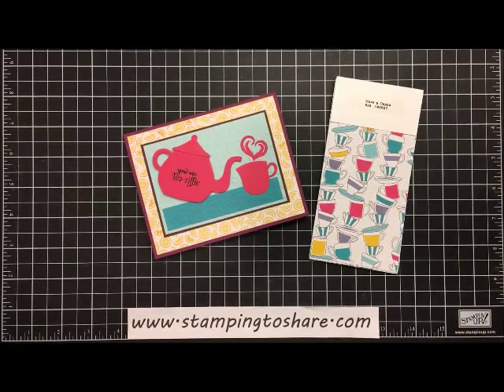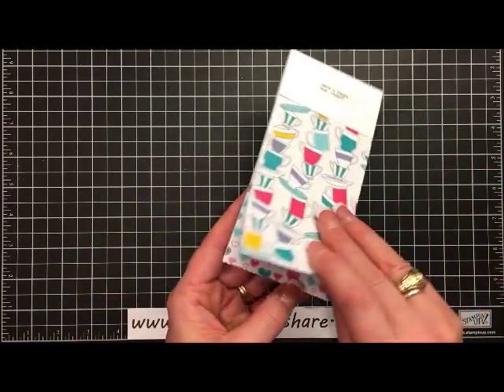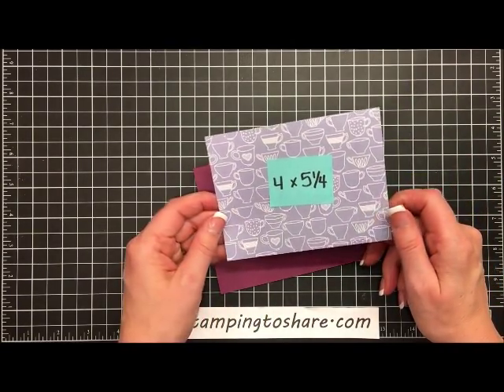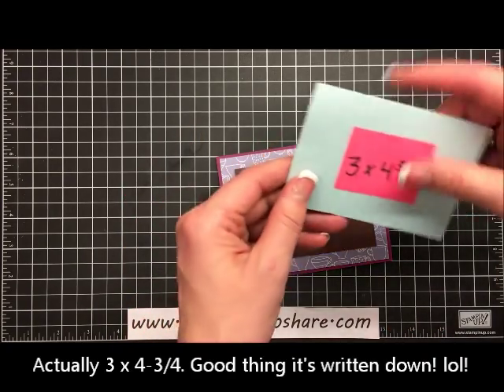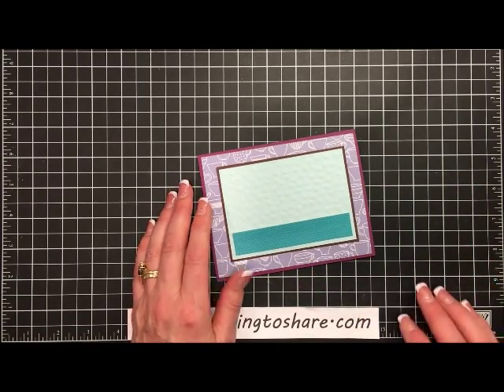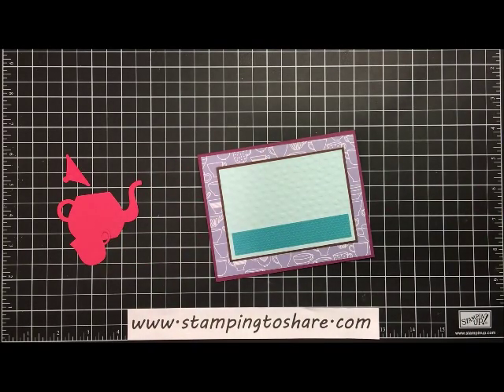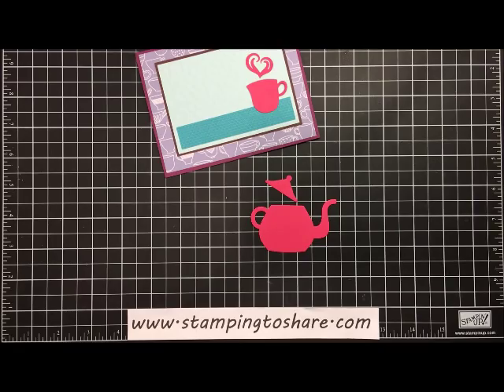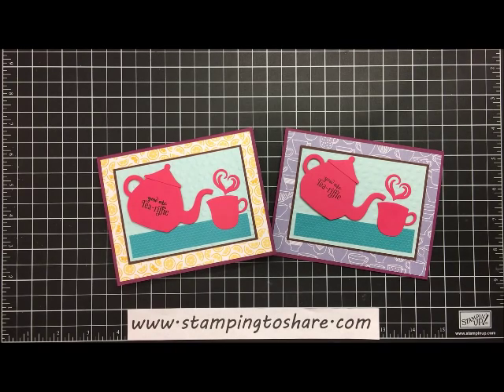A Nice Cuppa Bundle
This is such a cute bundle and if you love tea, you are going to be all over this bundle. The 6x6 Have a Cuppa Designer Series Paper pack is just delightful in every sense of the word. Here is the link to my blog post for this card

Stamping to Share Blog Post that goes over the details of how to participate in the 2016 Occasions Catalog Product Shares

Stamping to Share Blog Post that goes over the details of how to participate in the 2015-16 Annual Catalog Product Shares